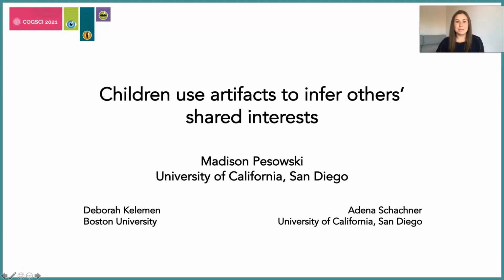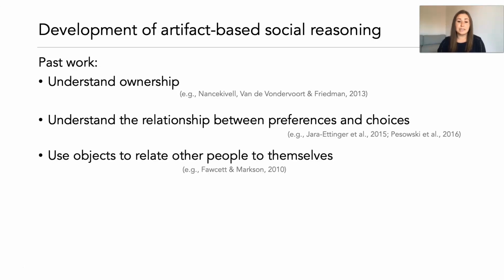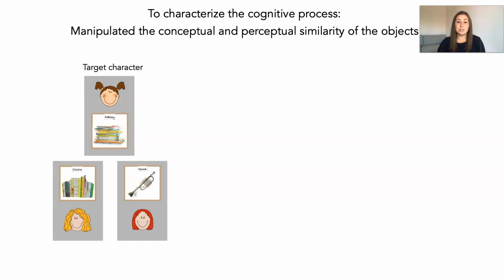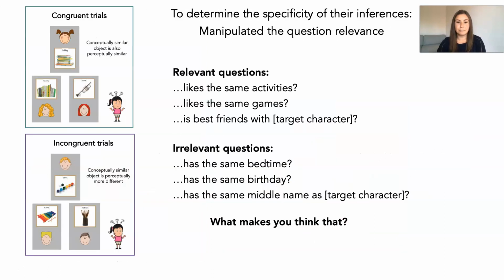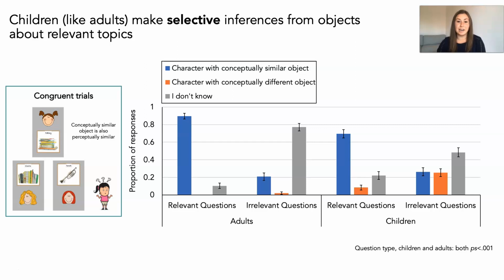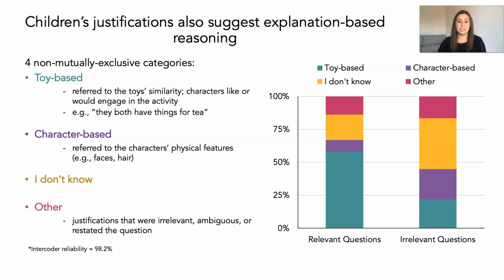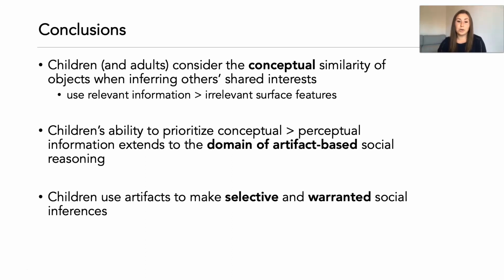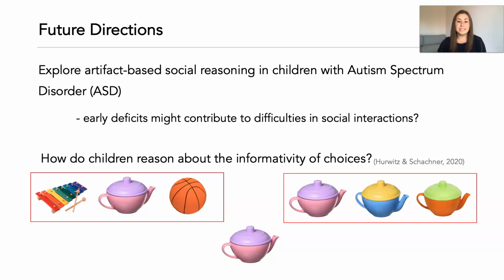"Children use artifacts to infer others' shared interests" Pesowski, Kelemen, & Schachner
Postdoctoral researcher Dr. Madison Pesowski gives a video presentation of her talk: "Children use artifacts to infer others' shared interests" at the 43rd Annual Conference of the Cognitive Science Society (2021).